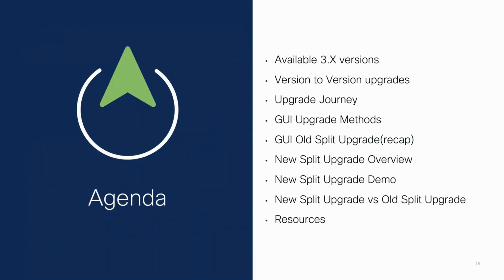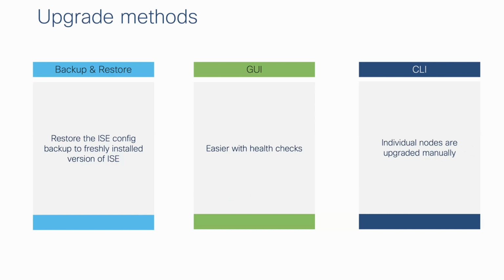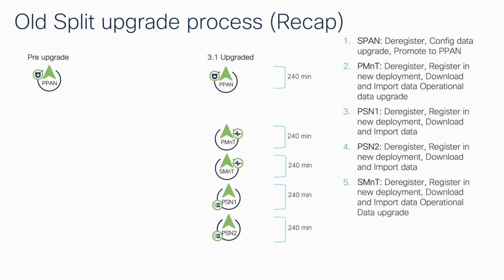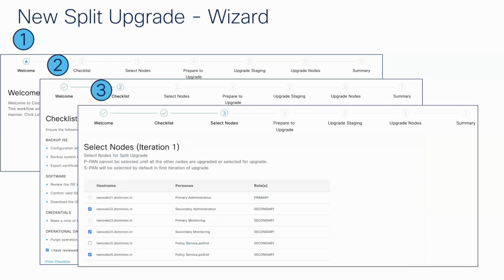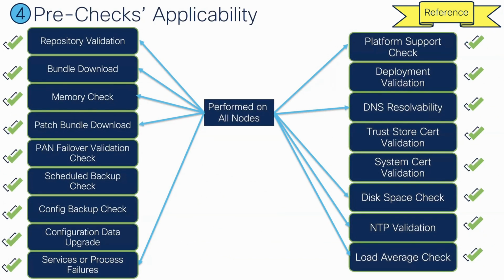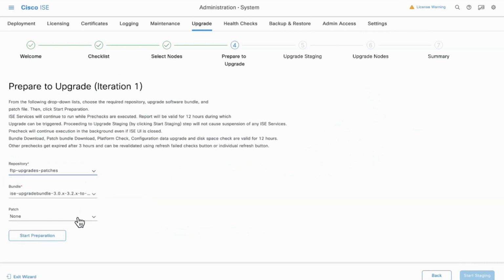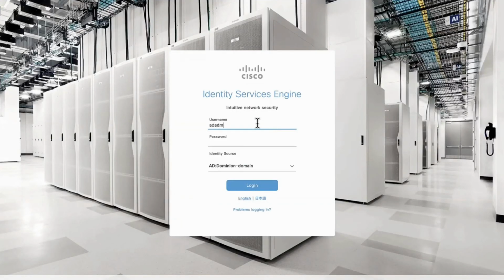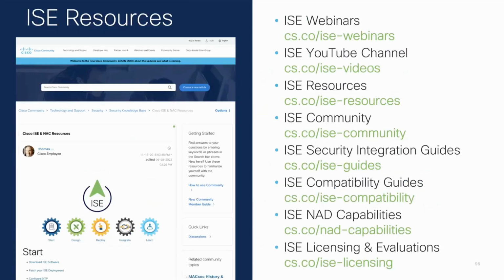Cisco ISE 3.3 New Split Upgrade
Cisco ISE TME Pavan Gupta shares the latest capabilities for performing an ISE Split Upgrade.

00:00 Intro & Agenda
01:16 ISE Releases at a Glance
01:45 ISE 2.7 and 3.0 Upcoming End of Maintenance
02:49 Available 3.x versions
03:27 Upgrade Paths
  2.4, 2.6, 2.7 ⮕ 3.0
  2.6, 2.7, 3.0 ⮕ 3.1
  2.7, 3.0, 3.1 ⮕ 3.2
  3.0, 3.1, 3.2 ⮕ 3.3
04:47 Prepare for Upgrade
05:46 Upgrade Methods & Comparison: Backup & Restore, GUI & CLI
08:10 GUI Upgrade Methods: Split, Full, & New Split
09:39 Old Full & Split Upgrade Webinar
10:41 Full Upgrade Support:
  2.6P10, 2.7P4, 3.0P3 ⮕ 3.1
  2.7P4, 3.0P3, 3.1 ⮕ 3.2
  3.0P3, 3.1, 3.2 ⮕ 3.3
11:56 New vs Old Split Upgrade
14:40 Demo: Old Split Upgrade
19:03 New Split Upgrade Wizard in ISE 3.2 Patch 3 and later
22:03 Selecting ISE Nodes for Upgrade Iterations/Batches
24:49 Pre-Checks
28:29 Staging
31:13 Demo: New Split Upgrade (ISE 3.2P3 ⮕ 3.3)
31:47 - Health Checks (optional)
33:14 - Split Upgrade Wizard
35:04 - Bundle Download & Config Upgrade
36:16 - Staging
37:15 - Upgrade Nodes by Iteration
42:45 Install Latest Patch
43:17 Old vs New Split Upgrade Comparison
45:22 Failure Cases
48:16 Question: Can I upgrade in more than 2 iterations? Yes.